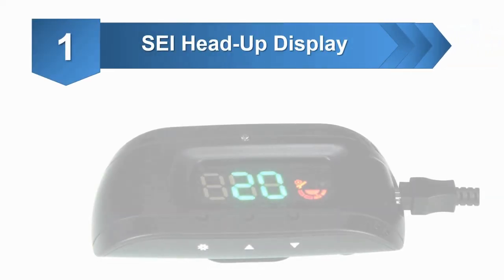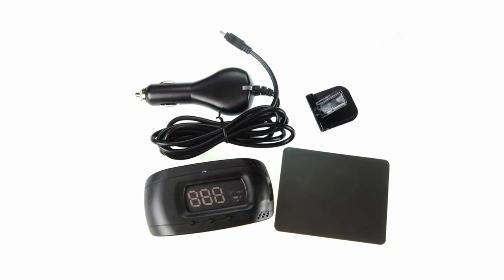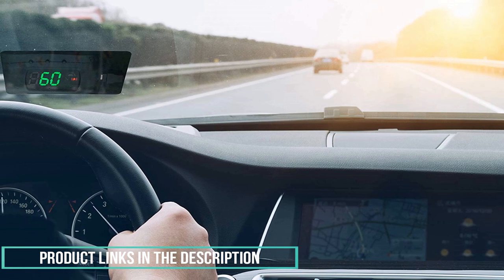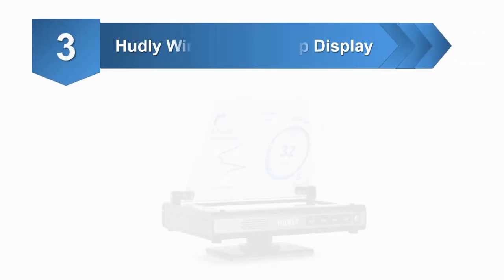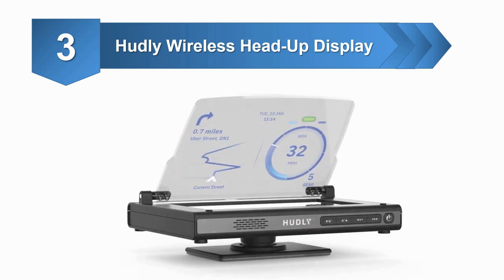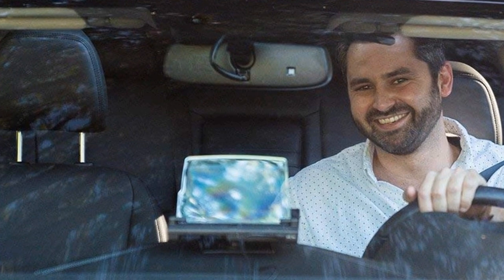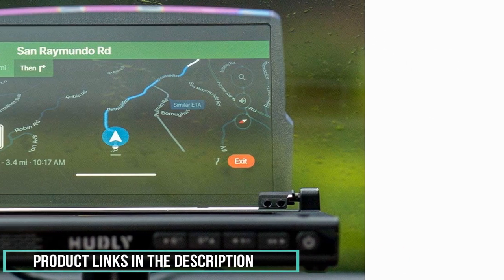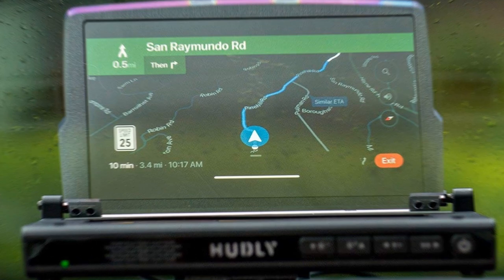Best HUD 2019-2023 - Budget Ten Head Up Display for Car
Best HUD 2019   Budget Ten Head Up Display for Car
Product List:
1. GPS Head-Up Display Speedometer (quick and easy installation)

3. Hudly Wireless Head-Up Display (HUD) for All Cars, Available for iOS and Android

4. AUTOLOVER A8 5.5 inch OBD II Car Windshield HUD Head Up Display with Speed Fatigue Warning RPM MPH Fuel Consumption

5. SHEROX A900 Car HUD Head Up Display with OBD2/EOBD Interface Plug & Play, Vehicle Speed MPH/KM/h, OverSpeed Warning, Fuel Consumption, Water Temperature, Battery Voltage

6. Arpenkin HUD X5 OBD2 3" Universal Multi-Function Vehicle-Mounted Heads up Display for Cars Windshield Compatible with OBD II EOBD System Model Cars

8. LeaningTech Original Digital Universal Car HUD GPS Speedometer Overspeed Alarm Windshield Project for All Vehicle

9. XYCING Head-Up Display OBD2 Car Speedometer HUD Display Vehicle Speed Engine RPM Driving Time Fuel Consumption Projector with Stereo Imaging HD Reflection Board - No Reflection Film No Ghosting

10. VJOYCAR C60 Universal Hud Heads Up Display Car GPS Speedometers Digital Speed Projector Windshield Projection Film Over Speedo Alarm for Cars & Other Vehicles

SEI Head-Up show
To ensure the show is visible the least bit times, this associate degreed Urban Development|Housing and Urban Development|HUD|executive department} comes with an automatic brightness adjustment feature. This adjusts the show to fulfill the close light-weight level of the surroundings.
The installation of the HUD could be a terribly straightforward method. merely hook up with the light within the automotive and place on the proper spot on the dashboard.
Although this HUD is unable to find the speed limits of a part, it offers users the flexibility to line the ordinance and receive warning notifications anytime they exceed this limit. Limits are often in either MPH or Km/h.

Kivic 2d Generation Head-Up show
This HUD connects to smartphone devices to provide users additional choices whereas driving. It functions effectively with varied map apps like Google map, WAZE, and Apple map for glorious navigation. It conjointly supports rearview camera to form parking heaps easier.
Connect to the HUD app from the manufacturer for OTA code upgrade, and settings management through the interface.
A mirroring feature is additionally on the market that supports each Miracast and AirPlay. a significant drawback with this HUD is that the property problems that generally come back up.

Hudly Wireless Head-Up show
The time Adhesive technology in use on this HUD makes it reusable on completely different vehicles. This makes it a superb alternative for automotive homeowners operational quite one vehicle.
It comes with a integral speaker to support music playback from Apple devices. this is often necessary since it's not possible to route the audio to automotive speakers whereas casting with associate Apple device.
Users will like better to use the Hudly app just in case they decide to not solid a navigation app from their smartphone device. It conjointly supports video streaming in cases wherever navigation is not sensible.